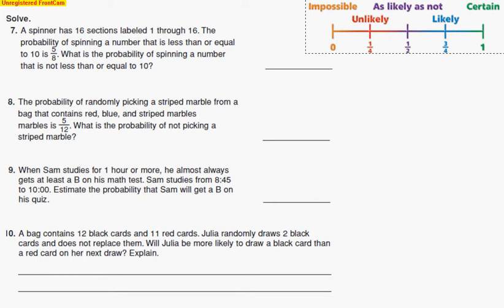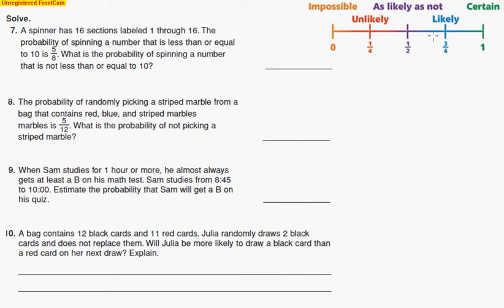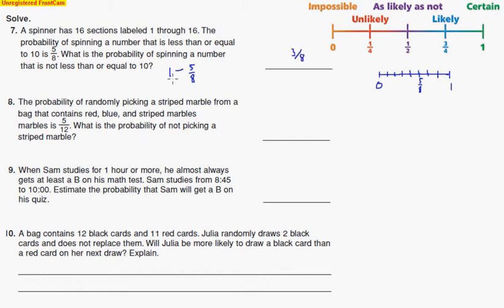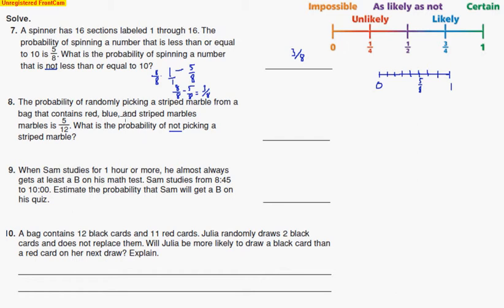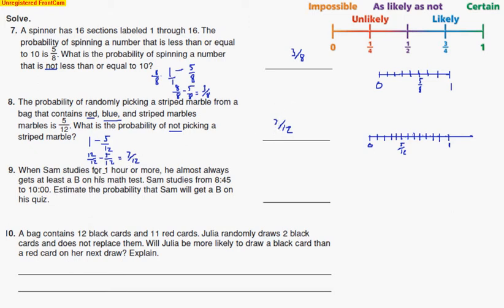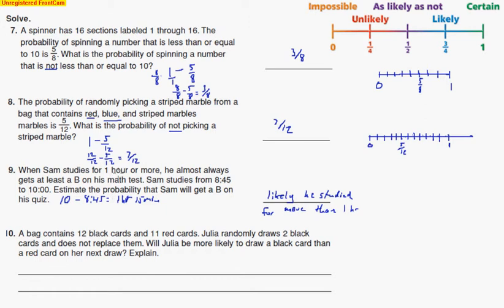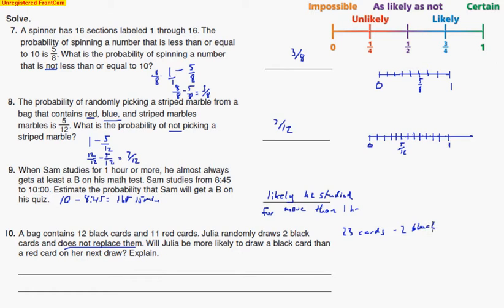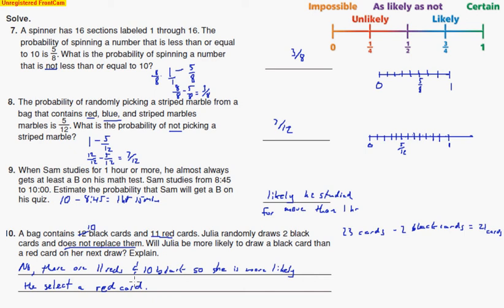8 1 Solving Problems Involving Probability Part 3